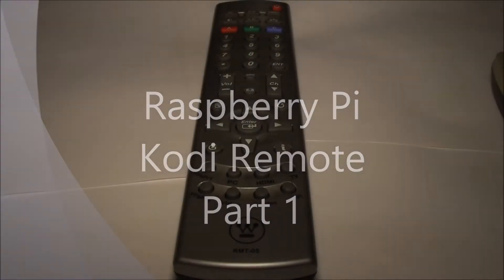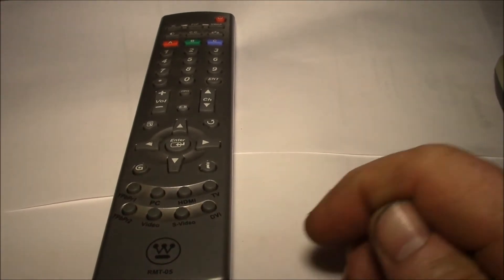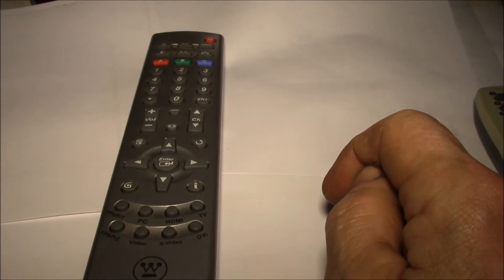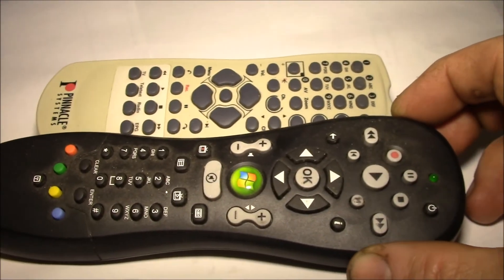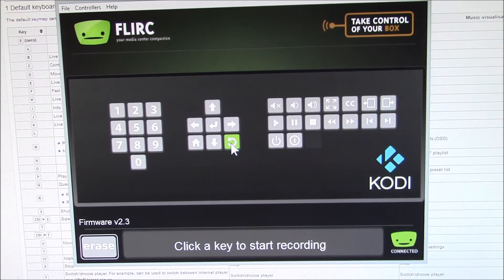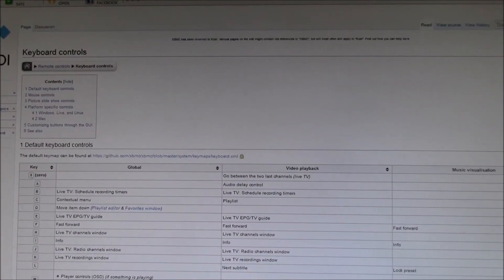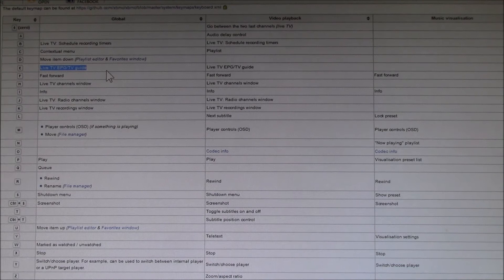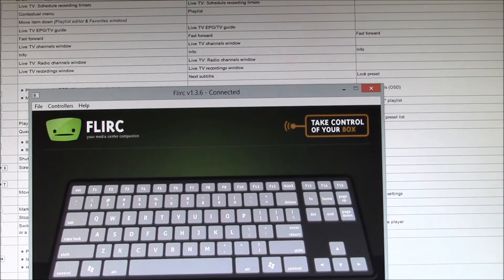Raspberry Pi Kodi Remote, Part 1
Let's look at recycling an obsolete remote control for use with Kodi on a Raspberry Pi.

Everyone probably has a drawer full of old remote controls someplace.  Here's a handy way to recycle one of those to make a great Kodi remote for a Raspberry Pi media center.

I have my latest Raspberry Pi 2 connected to a Westinghouse PT-16H610S 16" LCD TV.  I initially had hoped it may support the HDMI-CEC interface, but no luck there.

Then I used a Flirc IR receiver to learn the Westinghouse RMT-05 remote control codes.  That worked to a point, but this TV seems to be decoding and acting on all the remote codes even while in HDMI input mode.  So if I hit the Channel Up key, it would switch to TV mode and tune the next channel.

So I erased the Flirc receiver and instead used an old Pinnacle Systems USB tuner box remote.  Unlike the TV remote, this device has a full complement of multi-media buttons, even more so than the typical Media Center Extender remote.

The next step then is to first use the Flirc Kodi controller to set up the basic control keys for Kodi:

So in the next video, I'll show how I set this up and how it works: